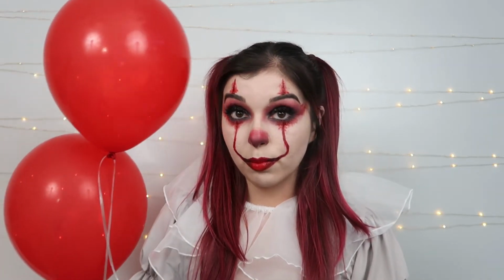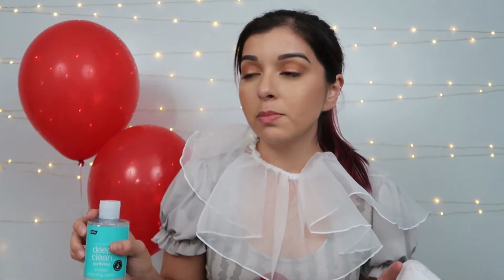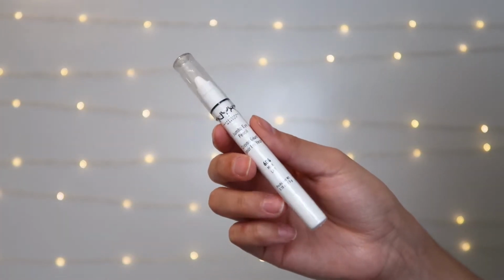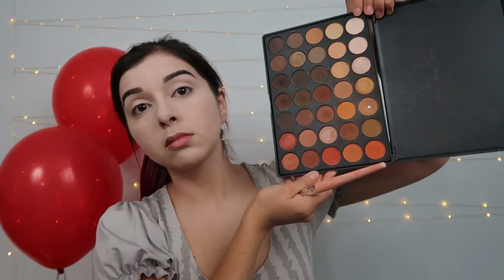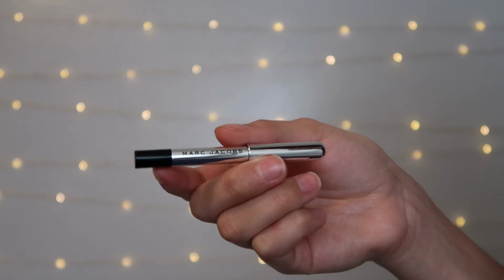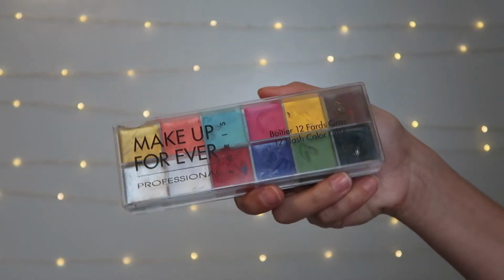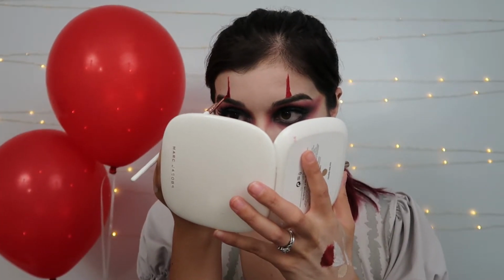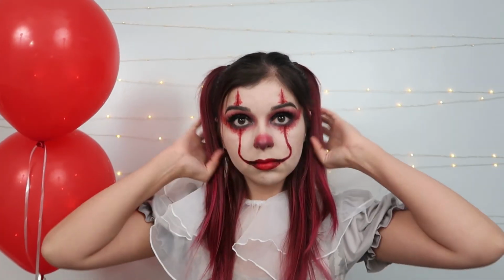"IT" PENNYWISE | Halloween Tutorial //Lily Pad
Hey Guys! so i wanted to start off the halloween tutorials with a good one so i chose pennywise the clown. i do have fun doing halloween makeup with and without spfx makeup so if you guys want to see certain halloween looks let me know! besides this i hope you enjoyed watching this quick and easy tutorial and my very first time doing a video as a voiceover wasnt as hard as i thought it would be.

Also follow cris he made my intro and he also does phtography!